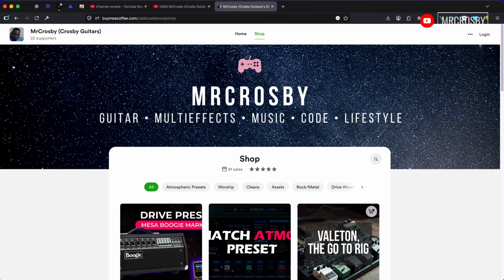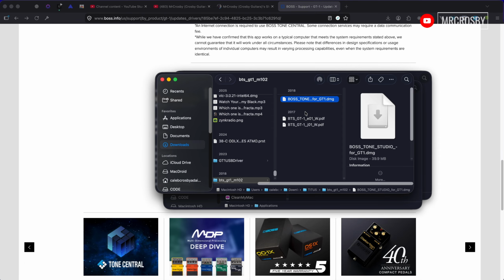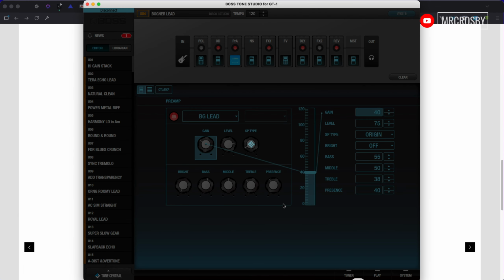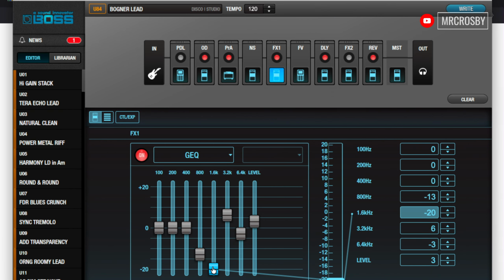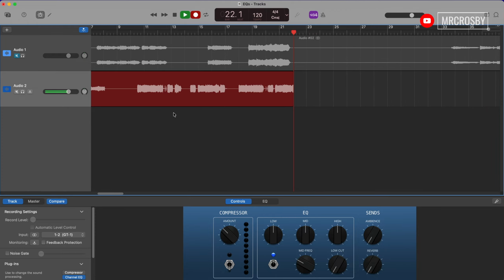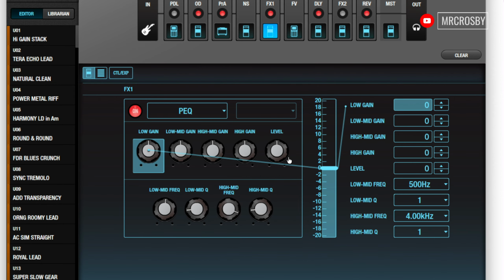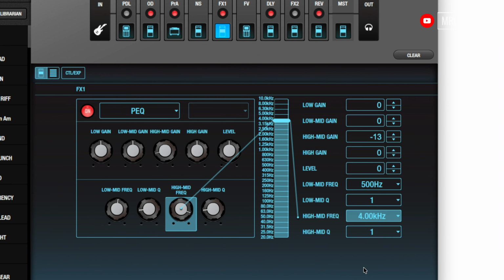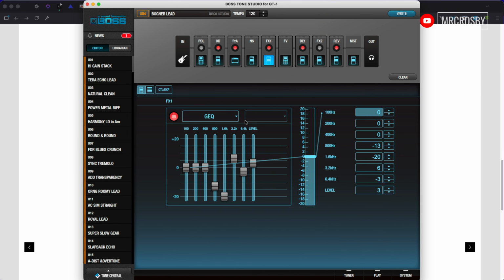Boss GT-1 EQ Secrets They Don’t Tell You 🤫 (Instant Clarity)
Get clearer, more defined guitar tone using the Boss GT-1! In this video, I break down how to use both the Graphic EQ and Parametric EQ to shape your sound for better clarity, presence, and balance. Whether you're dealing with muddy tones or harsh highs, these simple EQ adjustments will help you cut through the mix and sound more professional. Perfect for beginners and advanced players looking to improve their tone fast.
Boss GT1 EQ For Clarity

CHAPTERS
00:00 INTRO
00:28 GET PRESETS
00:48 Install Boss Tone Studio
01:48 App Interface & Config
02:19 Graphic EQ
03:10 Demo Graphic EQ
02:38 Parametric EQ
04:32 Demo Parametric EQ
05:48 Boss GT100?? Maybe